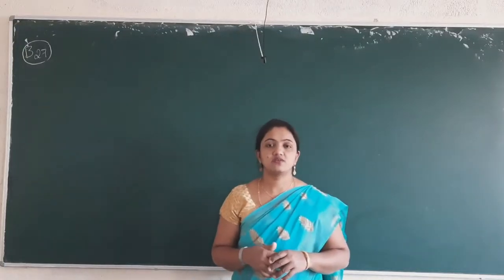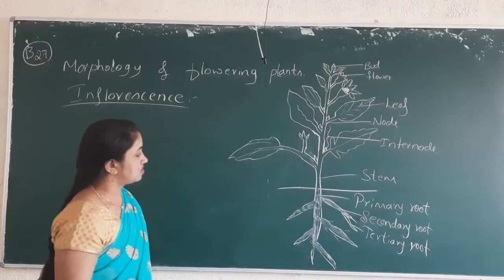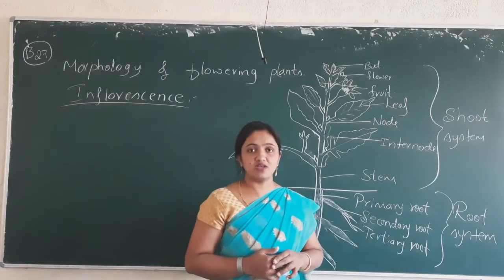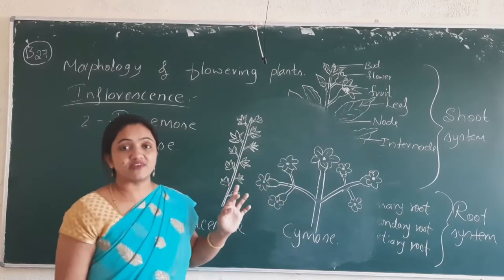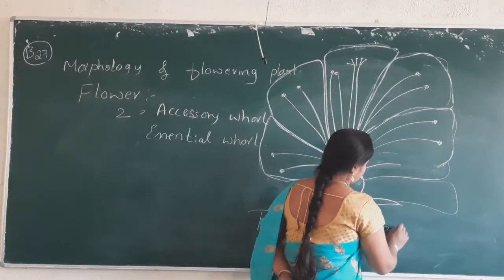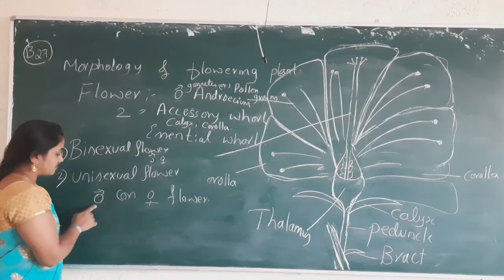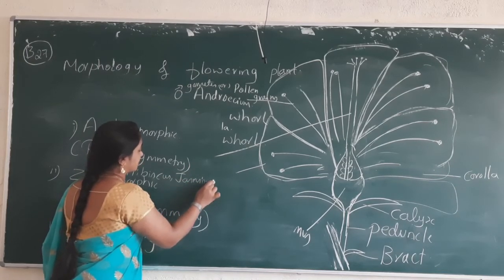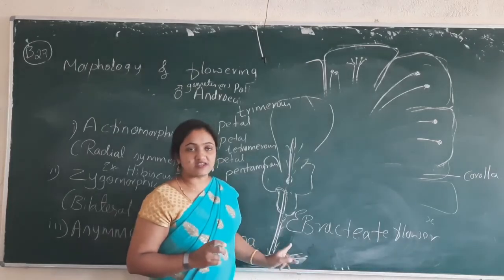B27 Morphology of 🌼 plants